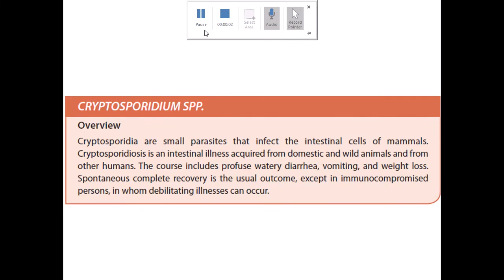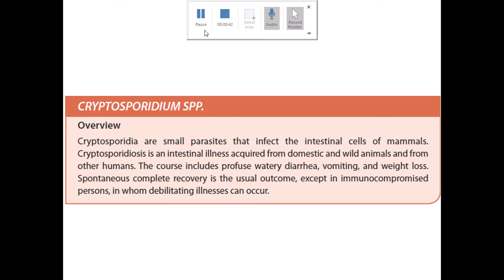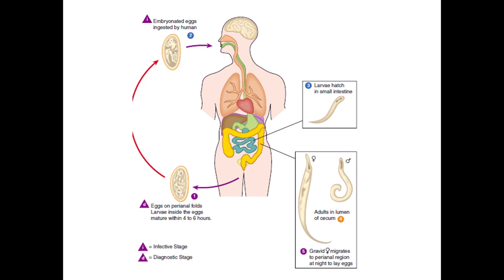Parasites of the GIT part II Session 1